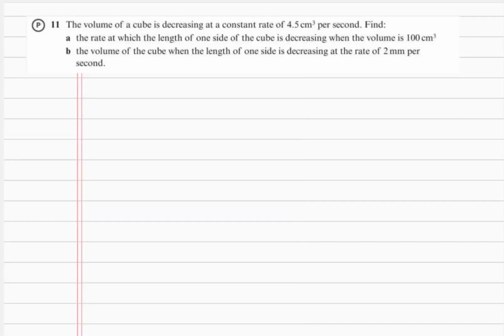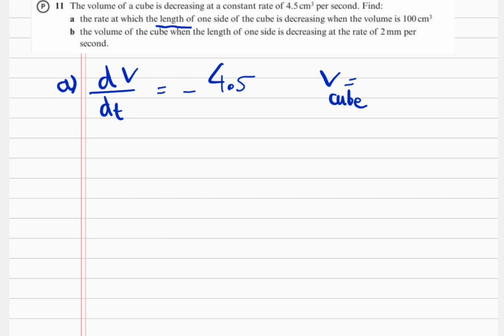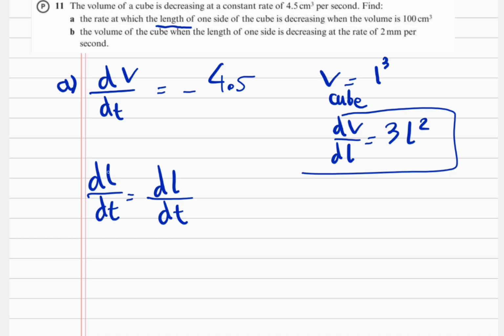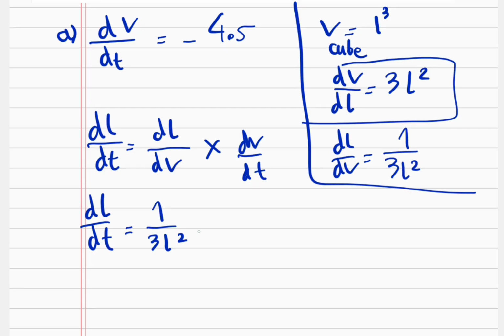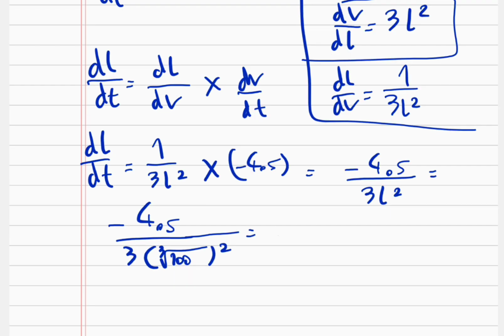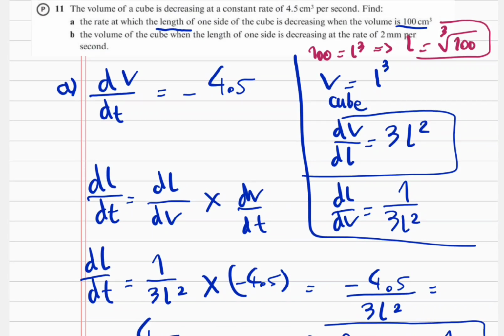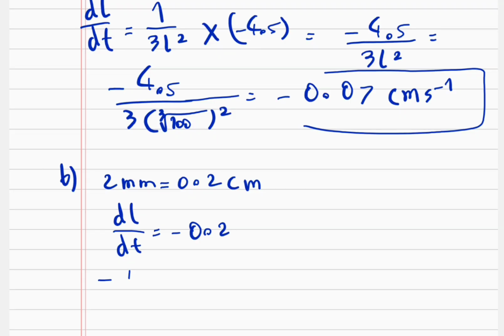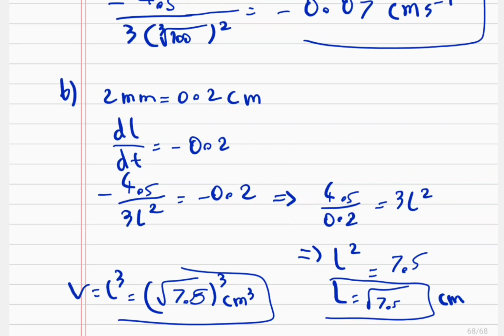Rates of Change- EX 9J Question 11- A-Level Maths Pure 2